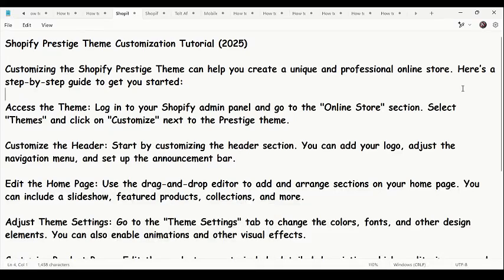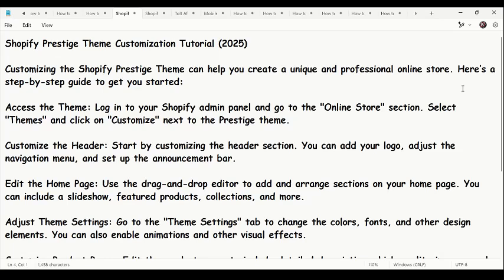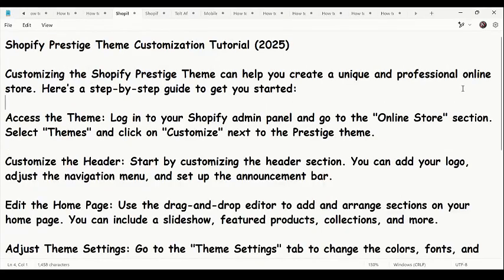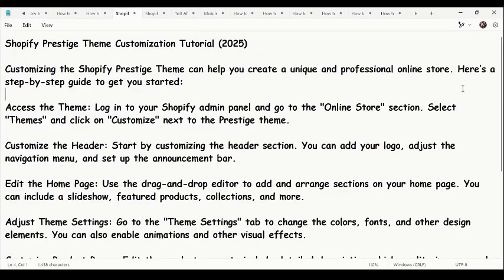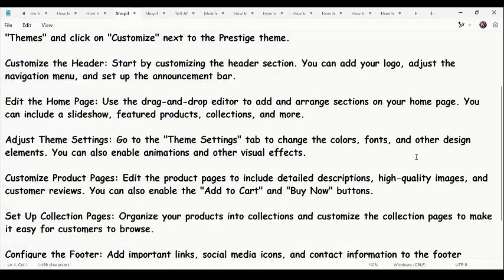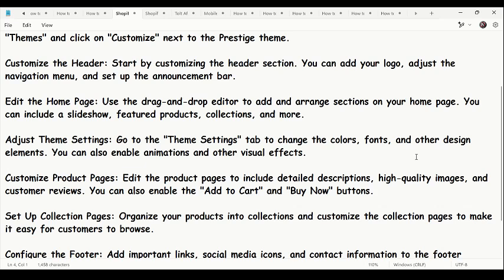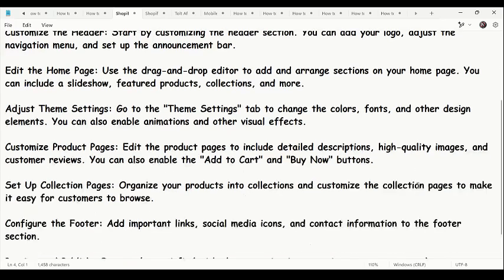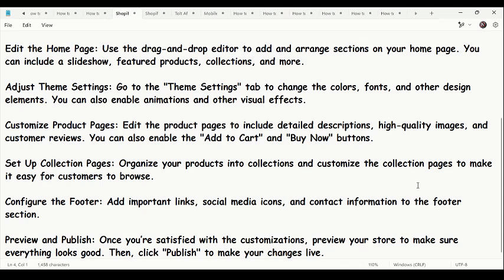Shopify Prestige Theme Customization Tutorial (2025)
In This Video, you will learn about Shopify Prestige Theme Customization Tutorial (2025)